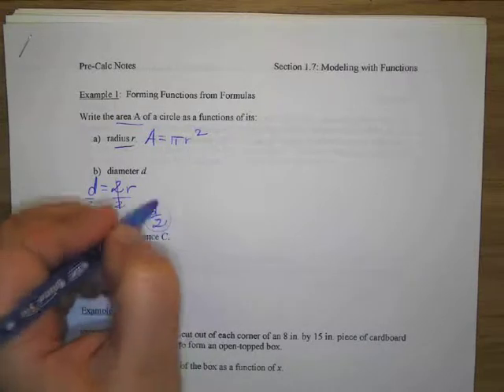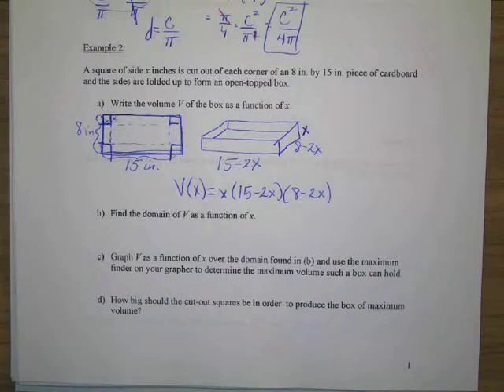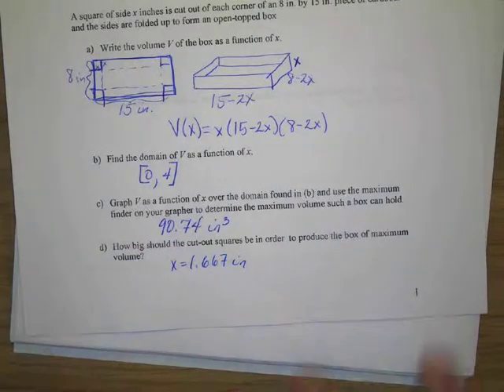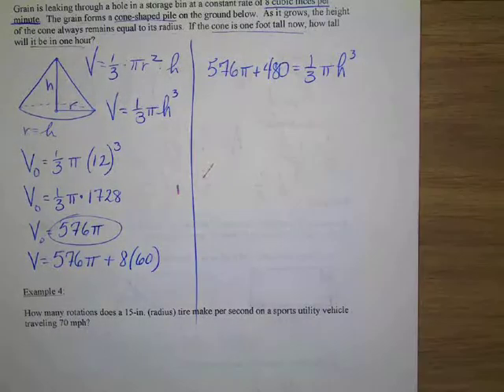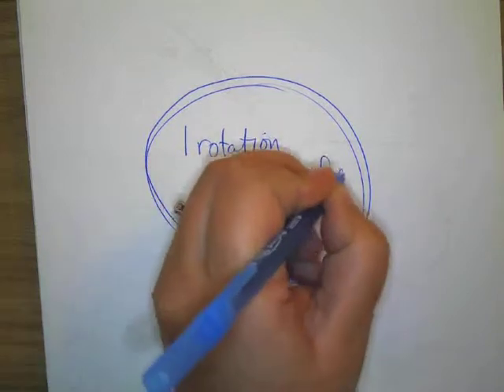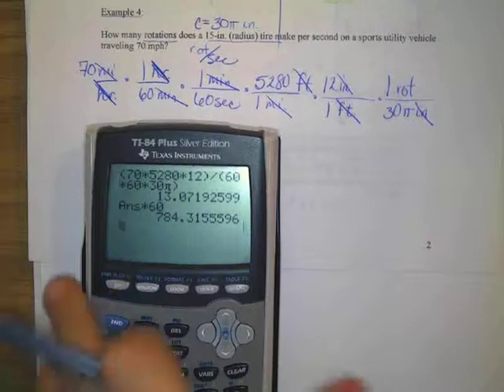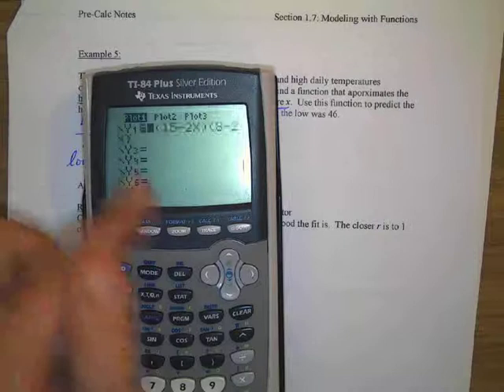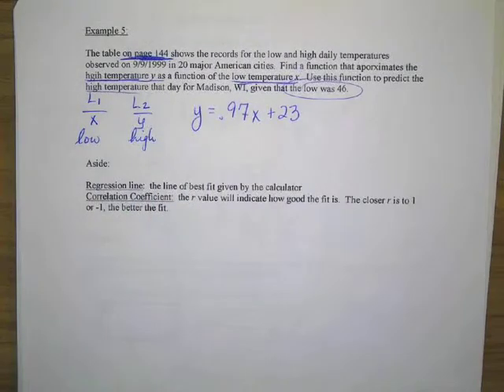Section 1 7 Notes